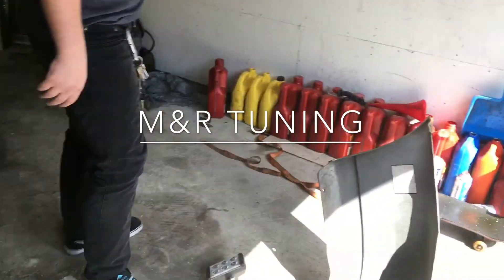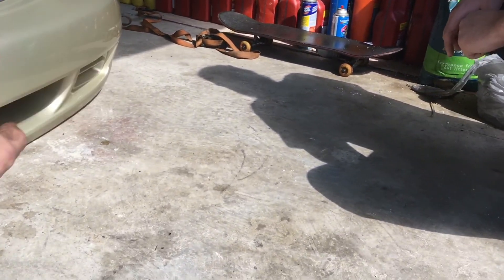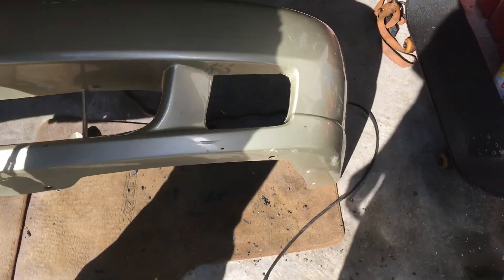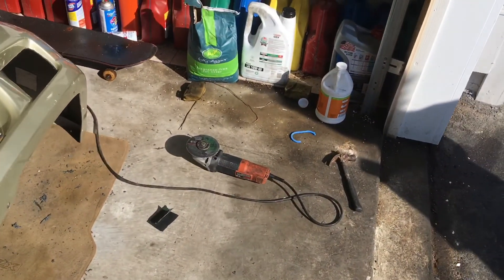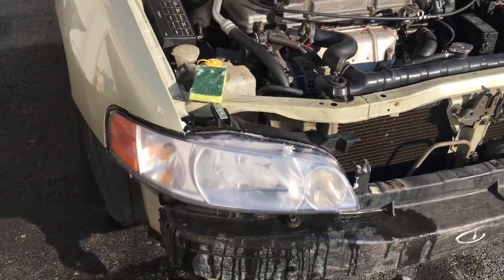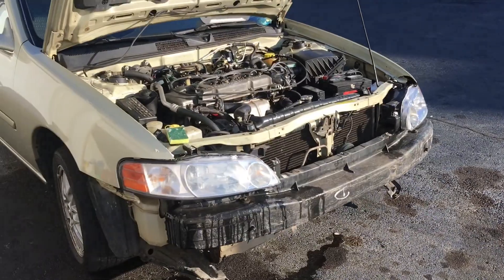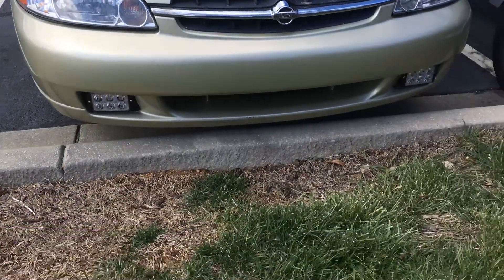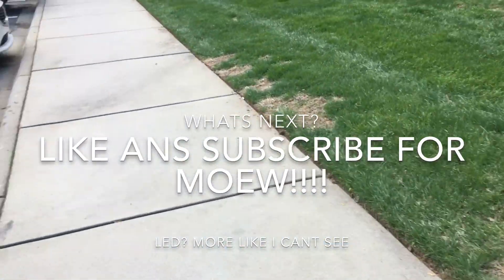How to restore Head lights permanently and install fog lamps!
This is a video on how to restore clean and repair your headlights also how to install custom foglamps onto any car thanks Chris fix for some of the ideas

If you mess up your car watching my video trying to do what I'm doing that ain't my problem ight

Responsible for your shiz don't come crying to me when you cut your car and half by accident
It ain't my problem

I will fix it for a fee of $200
XD